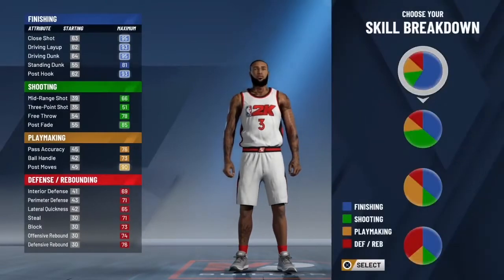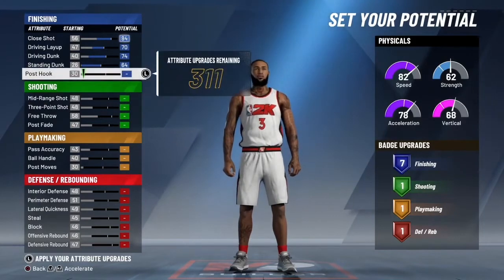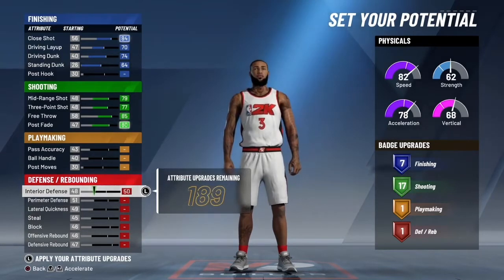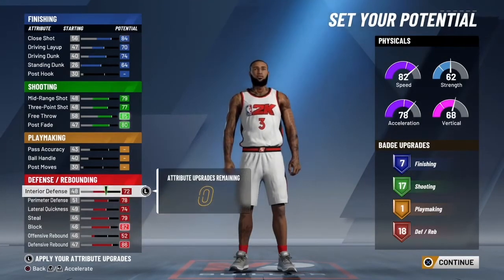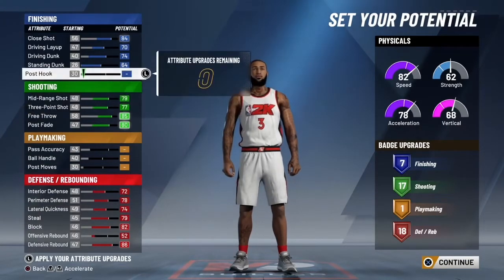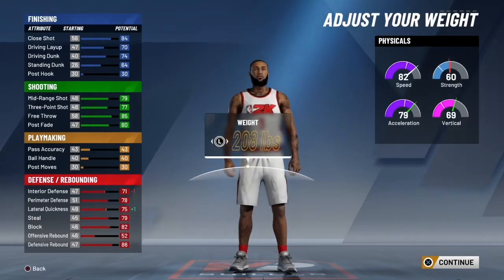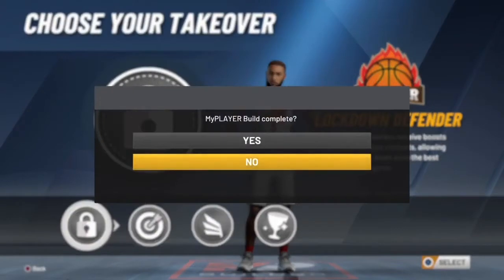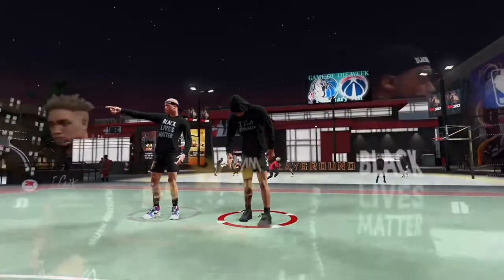WATCH THIS BUILD VIDEO IF YOU ARE THINKING ABOUT MAKING A REBOUNDING WING 🧮